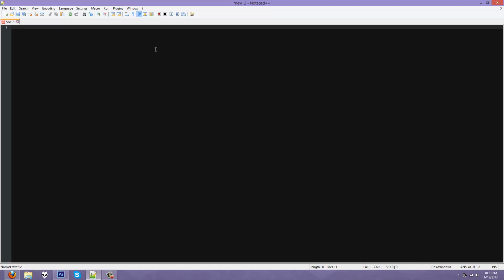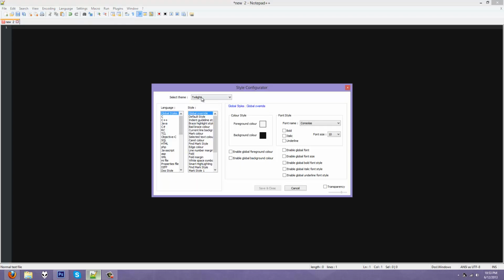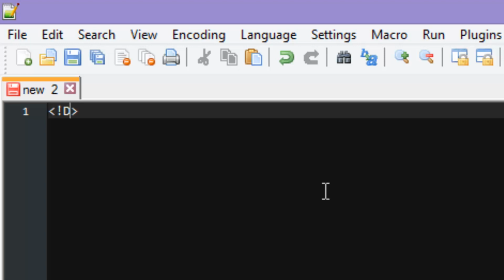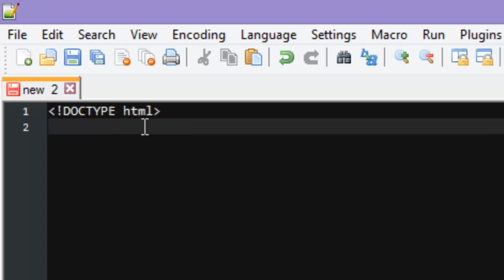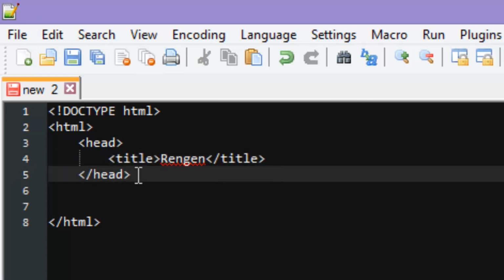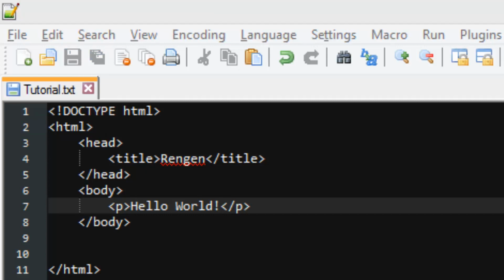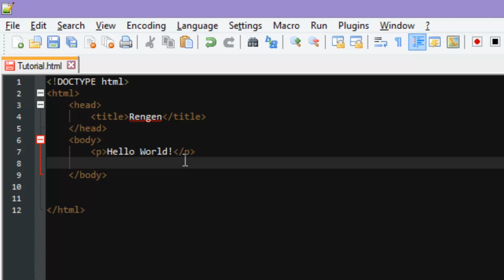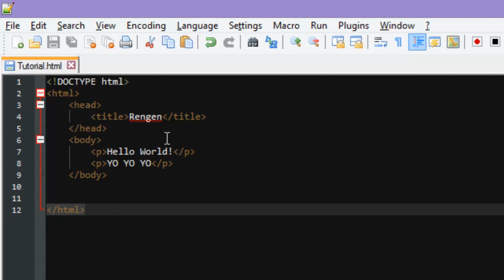Web Development Tutorials - Intro to HTML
In this tutorial, we learn the basics of HTML and what HTML is.